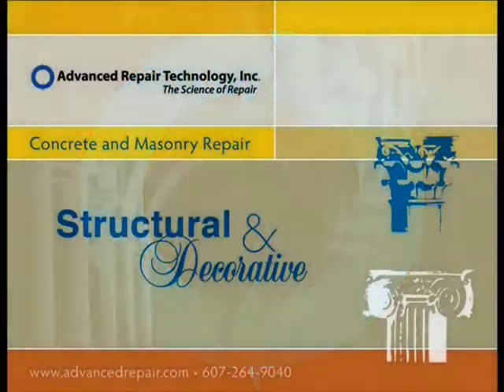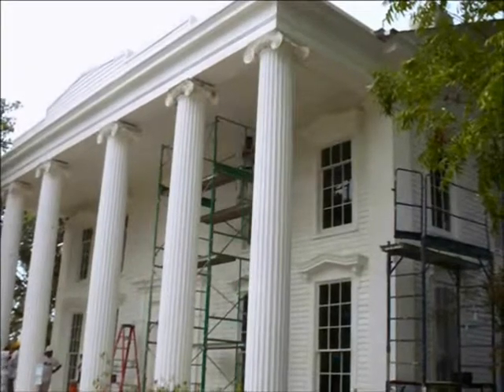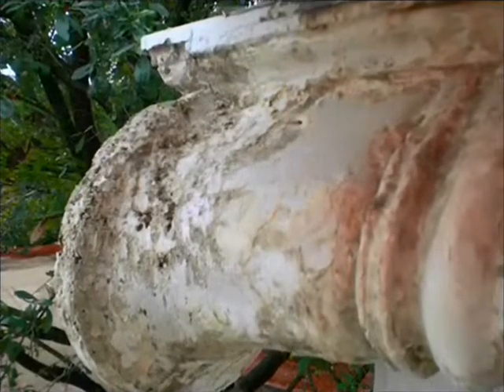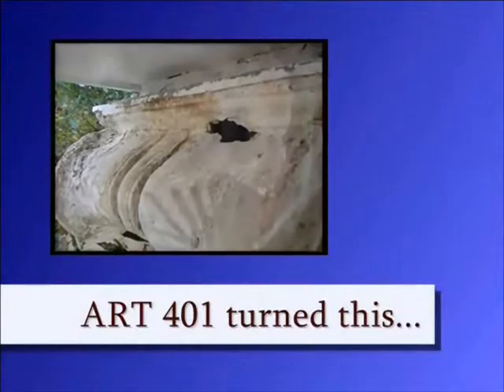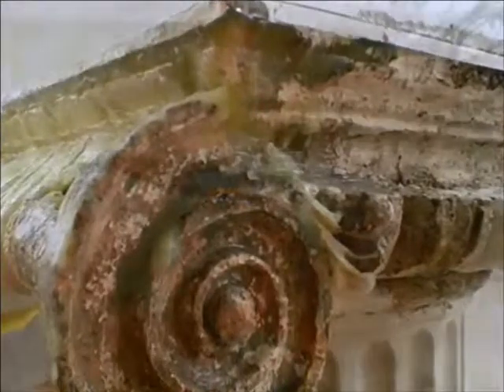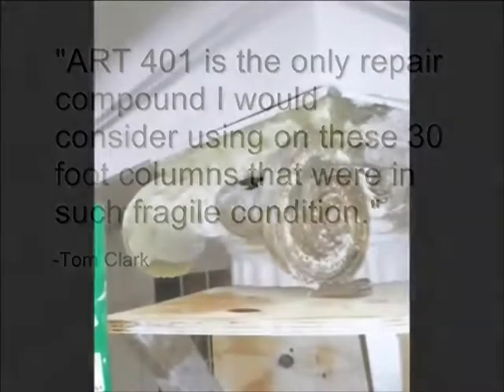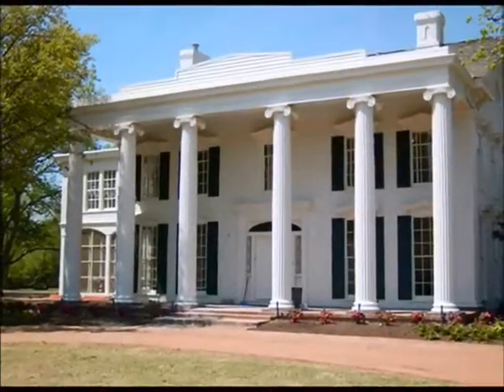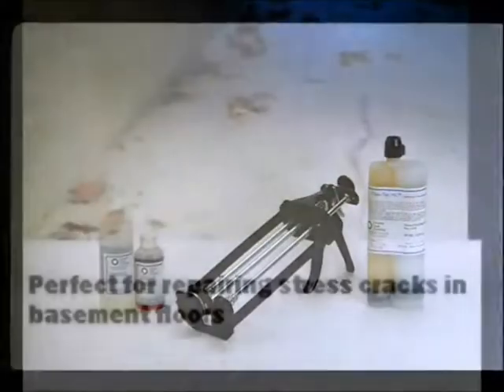Decorative Concrete Repair: Caruth Homestead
Tom Clark of Leeds Clark Inc. was able to repair these 30ft acid rain damaged columns using ART's 401 Flex-Tec.